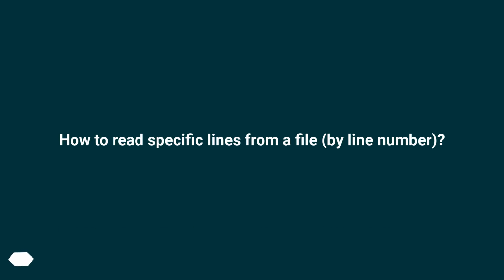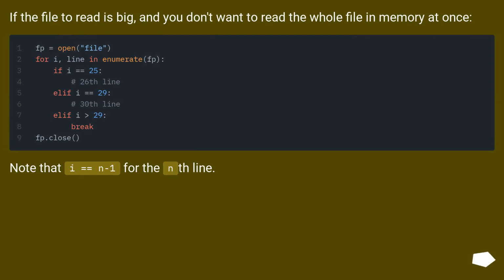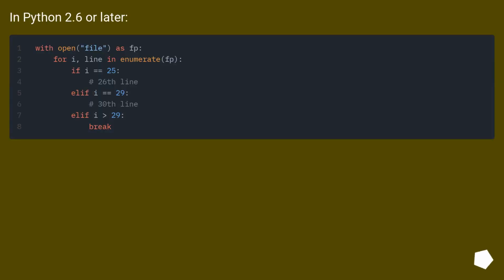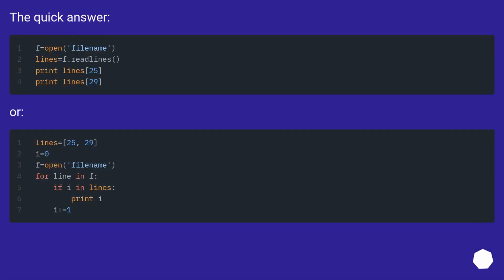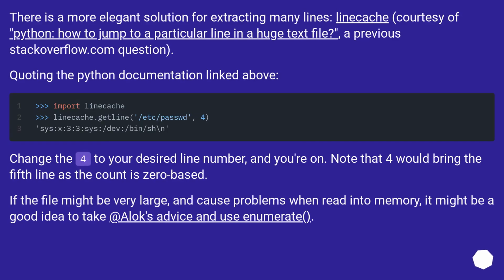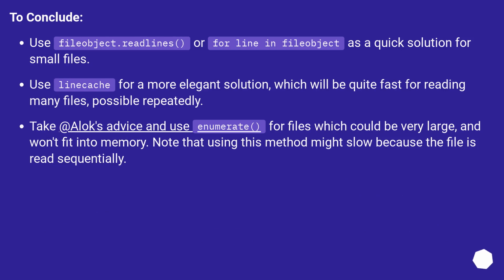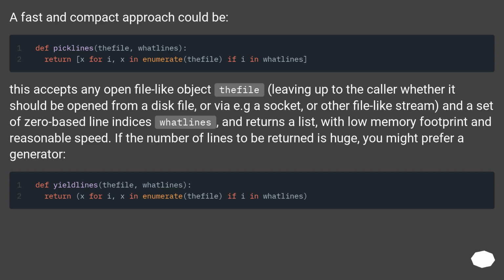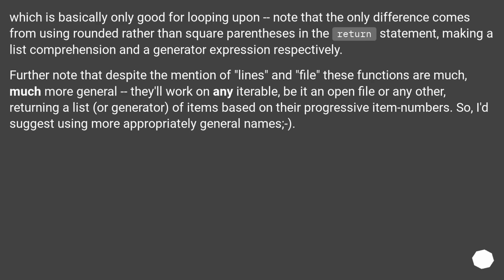How to read specific lines from a file (by line number)?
Chapters
00:00 Question
00:26 Accepted answer (Score 326)
01:02 Answer 2 (Score 199)
02:36 Answer 3 (Score 40)
02:53 Answer 4 (Score 37)
04:13 Thank you

["python: how to jump to a particular line in a huge text file?"]